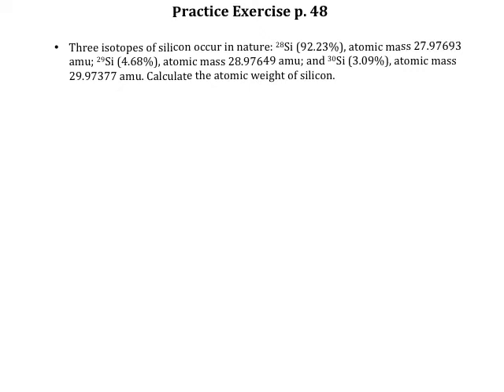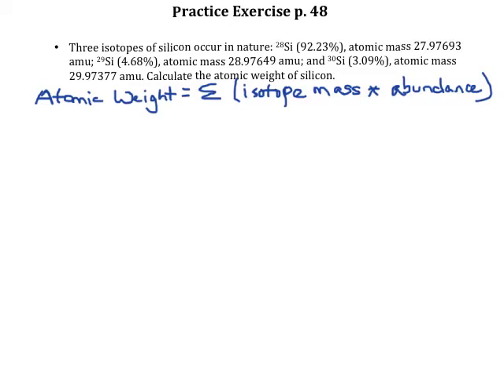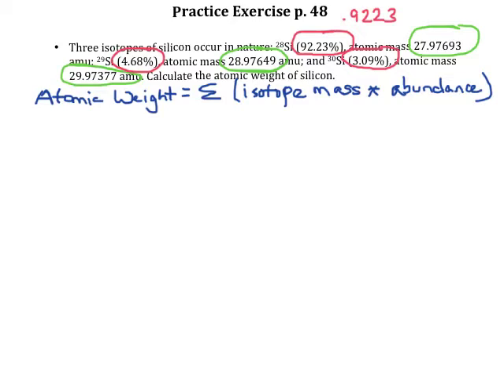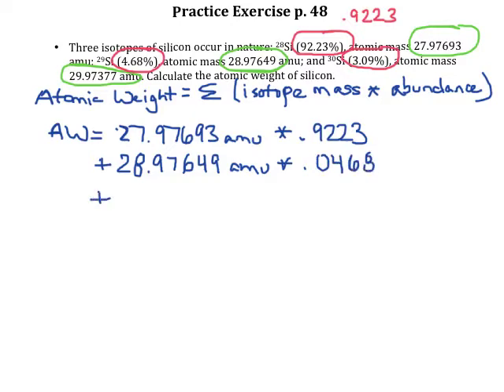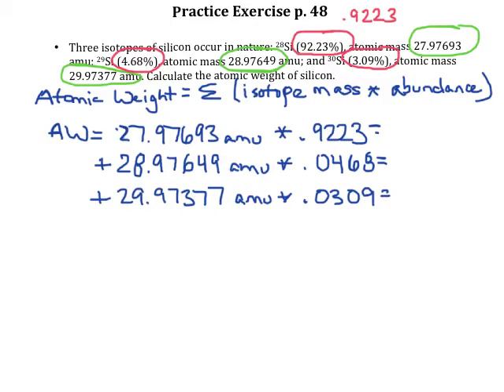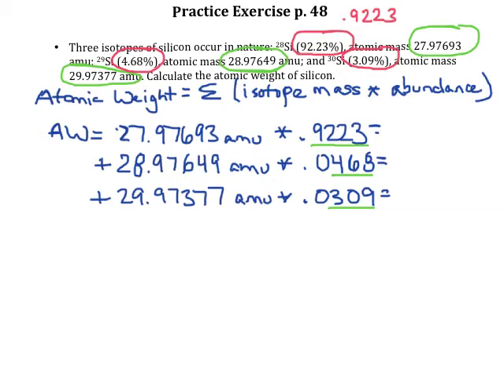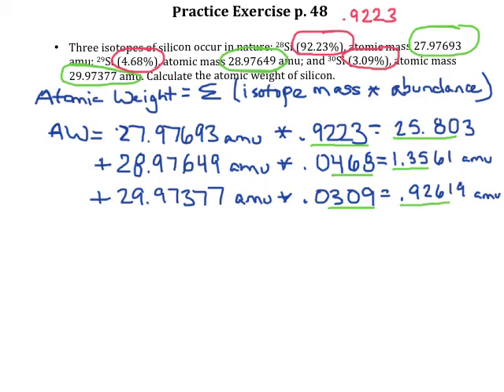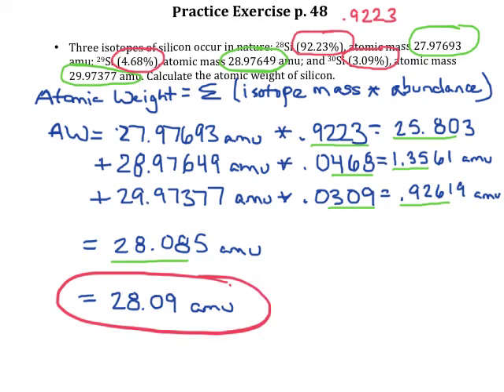Practice Exercise p 48 Calculate Atomic Weight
Use isotopic abundance to calculate atomic weight.